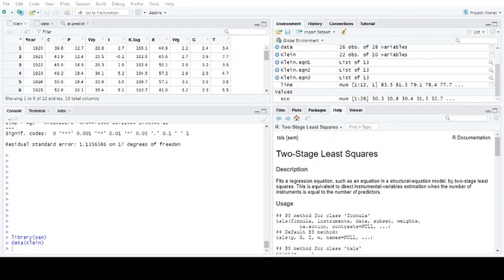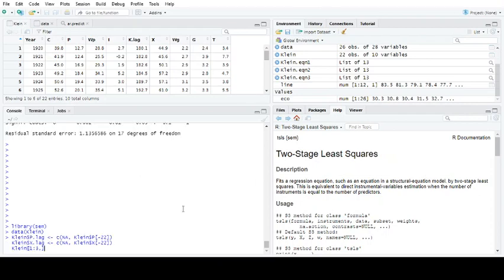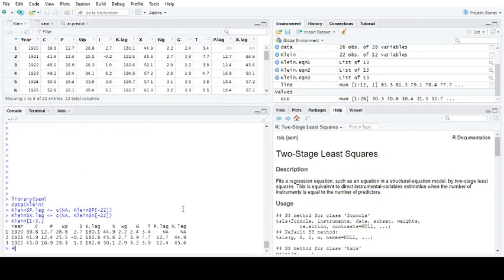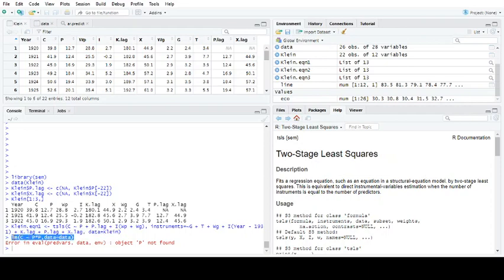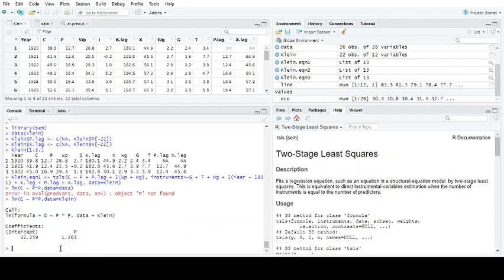R Programming Part 18 Brief Structural Equation Modelling Intro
This is the briefest review of Structural Equation Modelling. There is very little to learn on R here but its to introduce in most basic form some of the interesting ways how social scientists manage to take complex social science questions and can analyse them using linear regressions. The intention here is to not go into excessive detail but to make you aware what is possible.